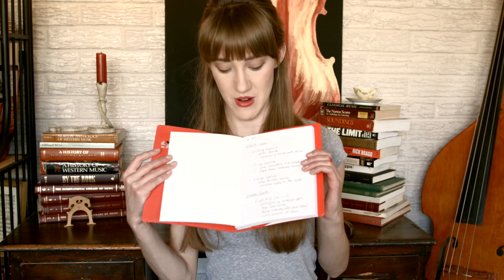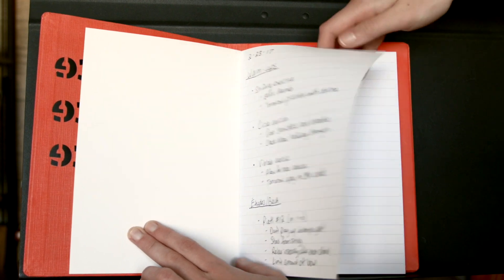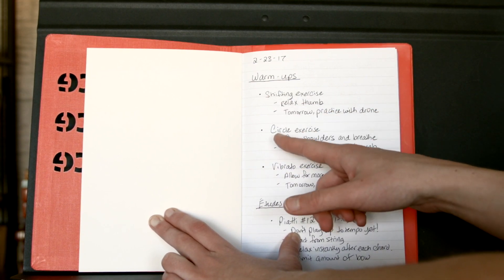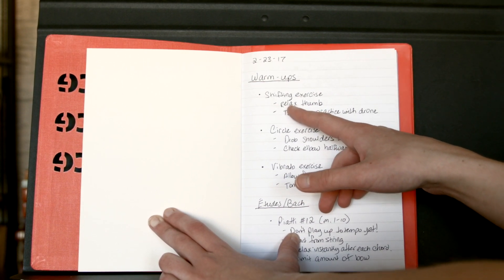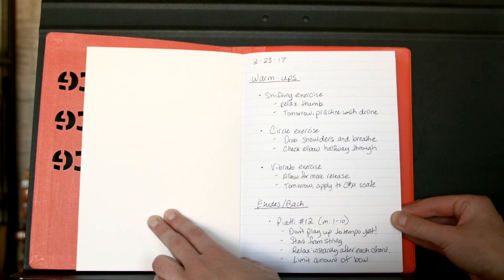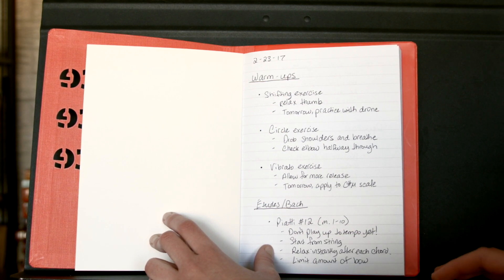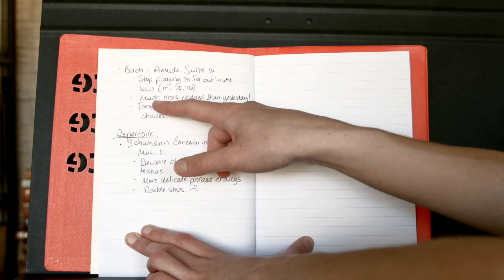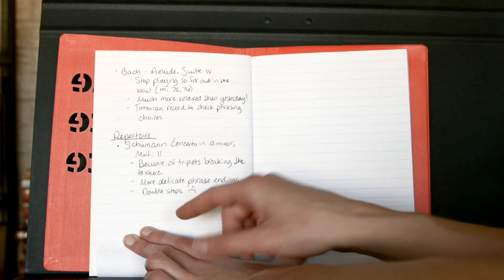A Look Inside My Practice Journal | How To Music | Sarah Joy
This was a requested video that took me a while to get to.. but I did it!! And such good timing too. I just finished using up my last journal, and today I started writing in my brand new one. I hope it gives you a few ideas on how to structure your own. Let me know if you have any additional questions!